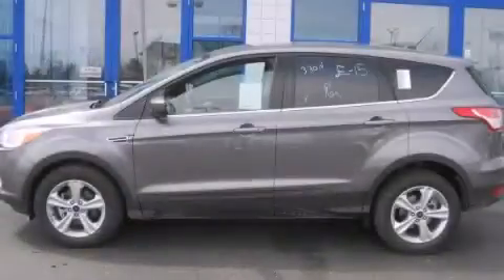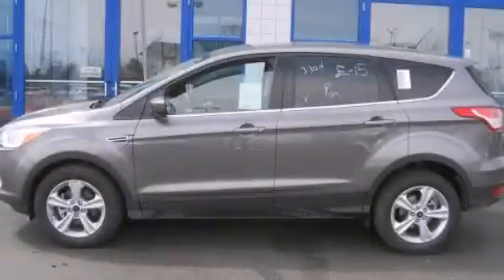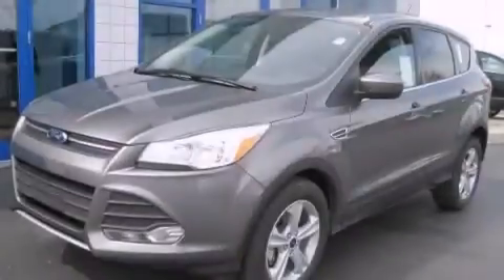2014 Ford Escape Columbus OH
Year : 2014
 Make : Ford
 Model : Escape
 Engine : 1.6L 4-Cylinder
 Trans . : automatic
 Exterior : Sterling Gray Metallic
 Miles : 6
 Interior : Charcoal Black

 2014 Ford Escape Columbus OH